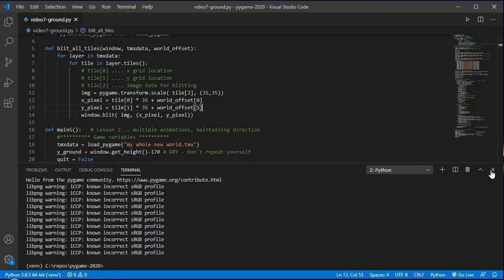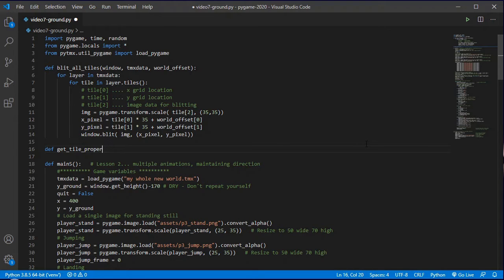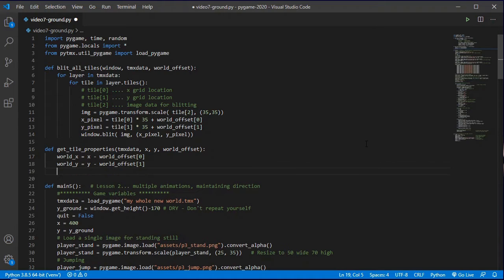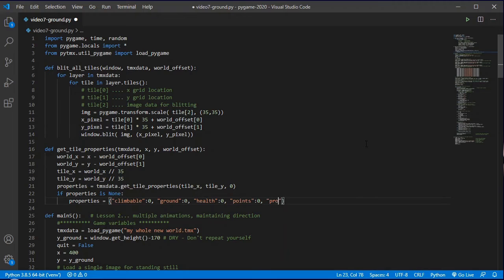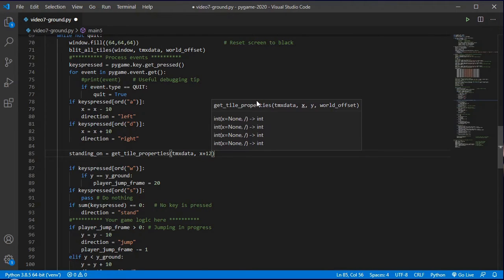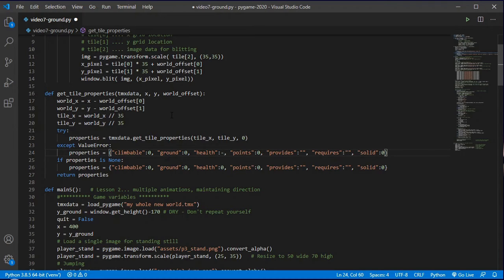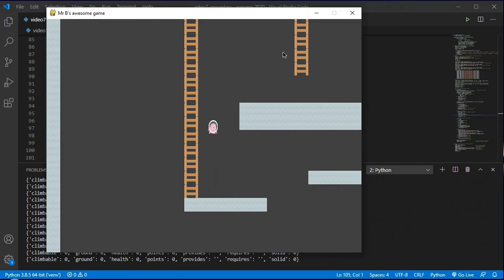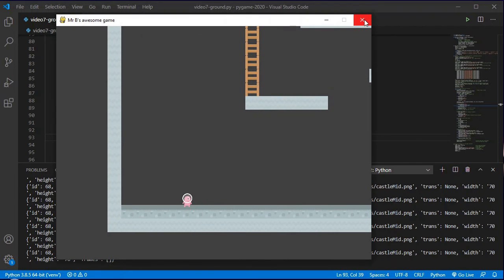Pygame 7 - Landing on solid ground, and jumping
Continuing creation of our platformer game, we will inspect the properties of the tiles our player is moving through and use them to determine if it is standing on solid ground.